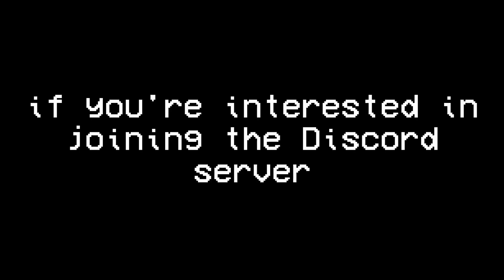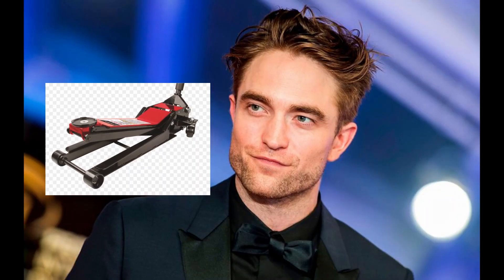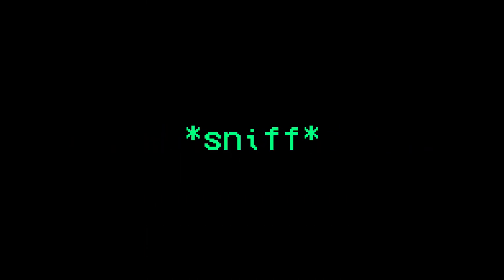The Lighthouse Scene (DISCORD) (18+!!!)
We were up late and HOOBOY
Good laughs, lads